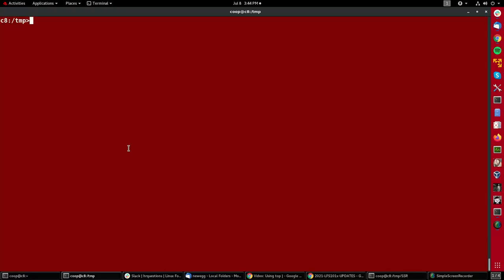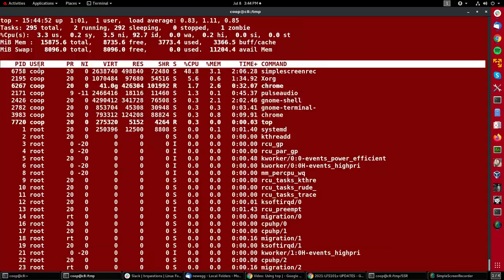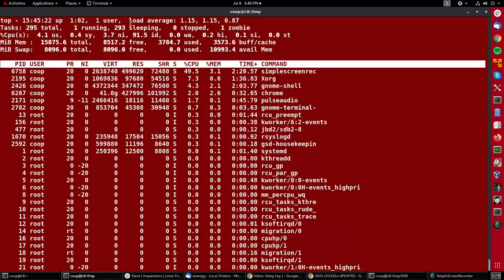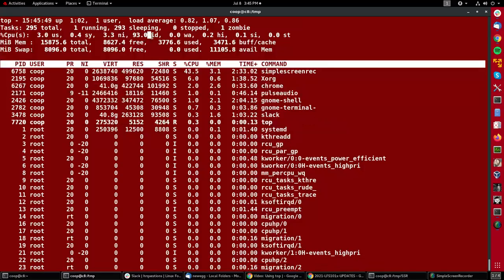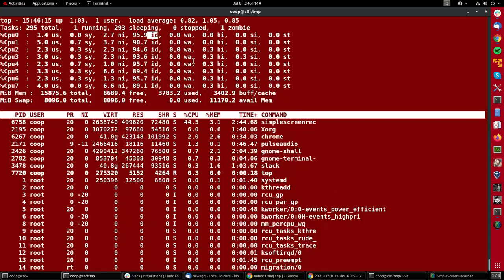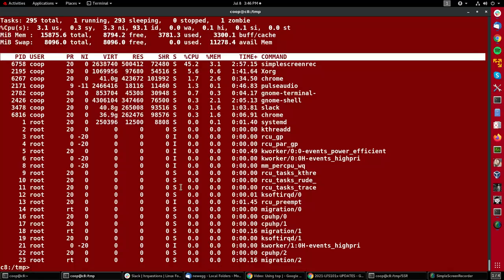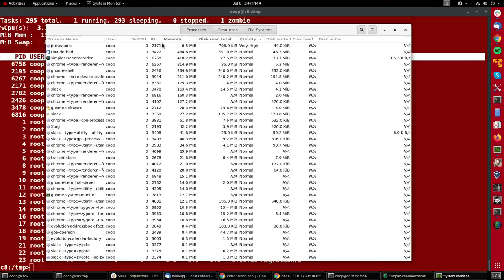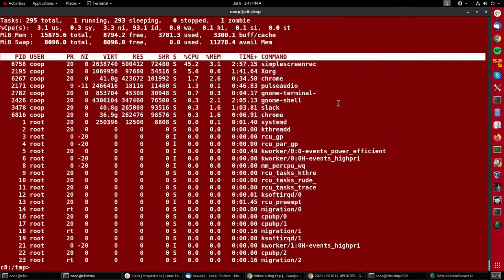Using top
This video is about  how to use top.